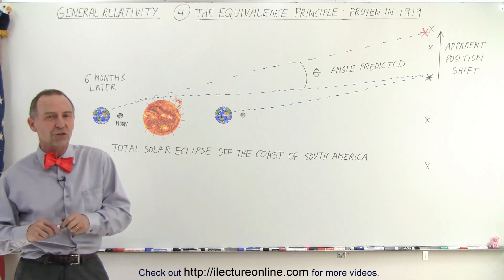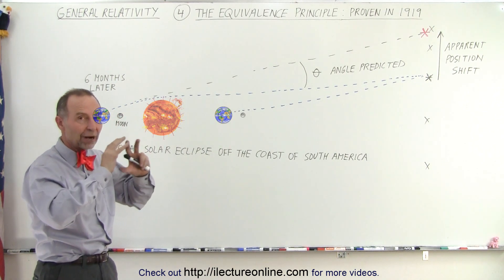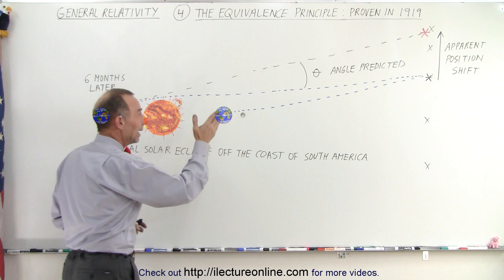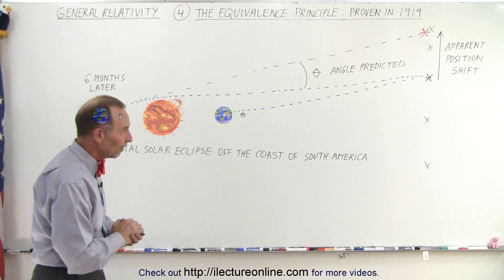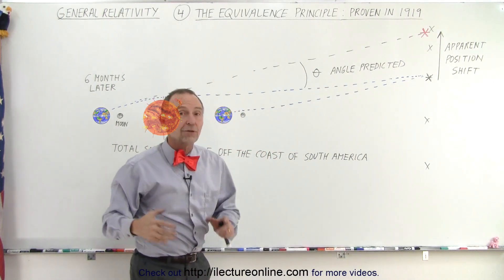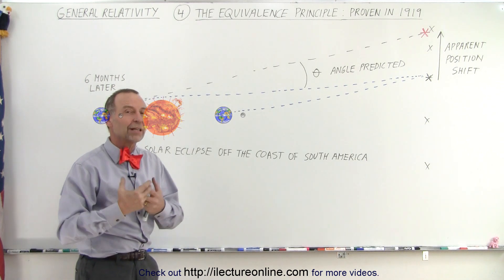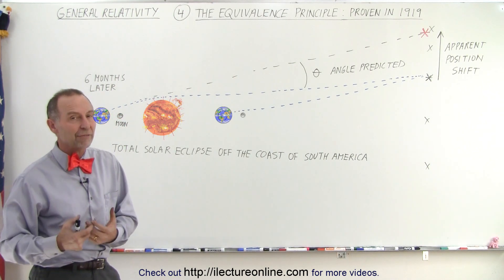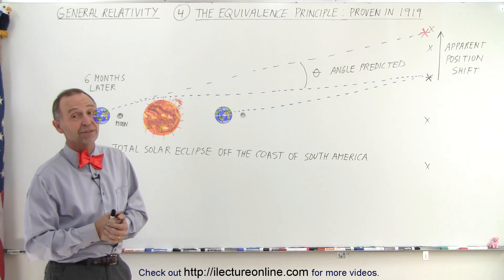Astronomy - General Relativity (4 of 17) The Equivalence Principle: Proven in 1919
We will learn The Equivalence Principle proven in 1919 over a period of 6 months using a total solar eclipse off the coast of South of American by observing the apparent position shift of a star due to gravity well created by the mass of our Sun.